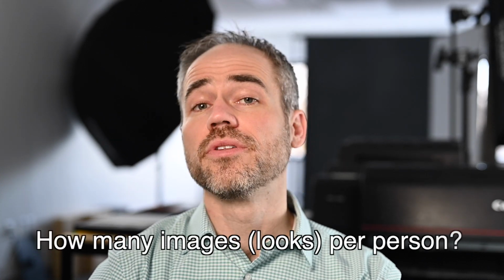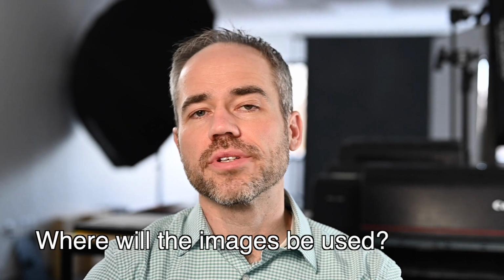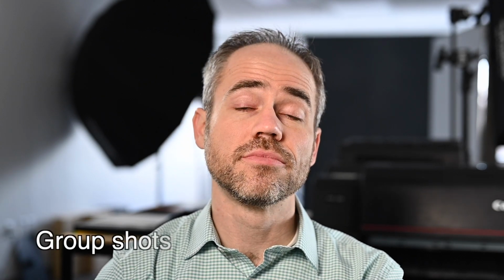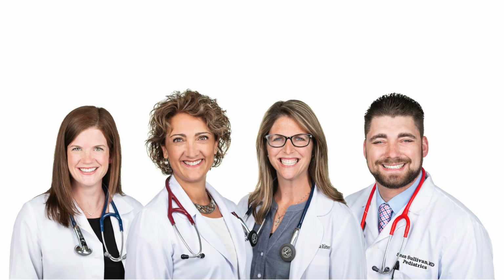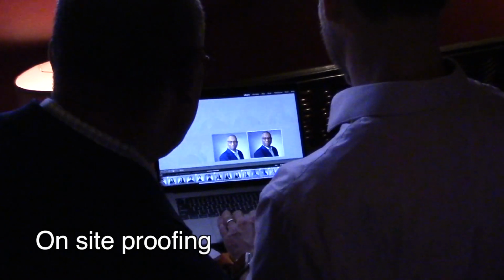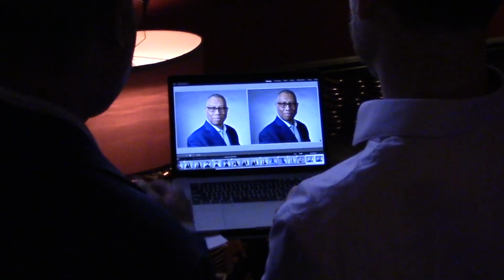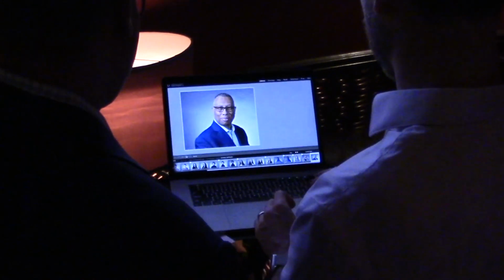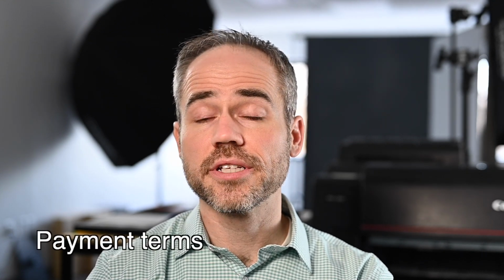How to plan a corporate headshot project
As you plan a headshot project for your organization or business, this video summarizes the many decision points and things to consider. Working on a corporate headshot project is a little different than what you might've experienced in working with a family, wedding or even a commercial photographer.